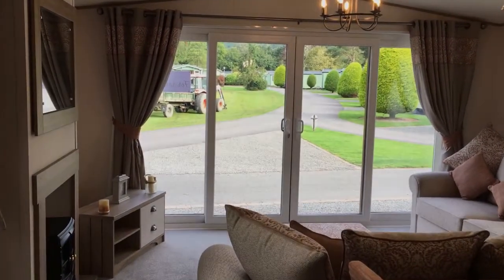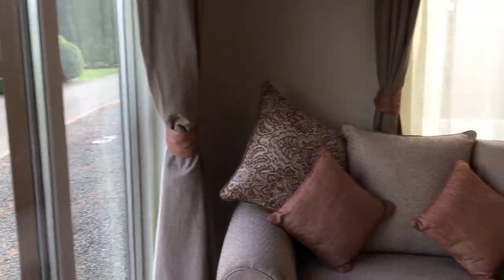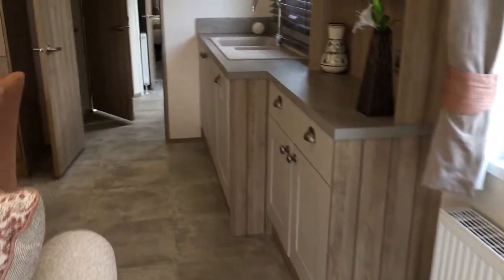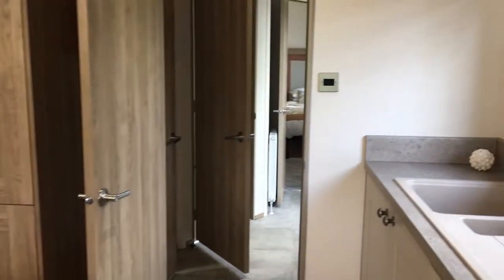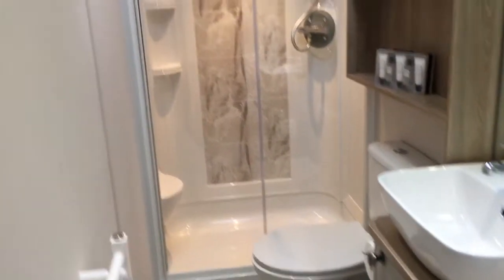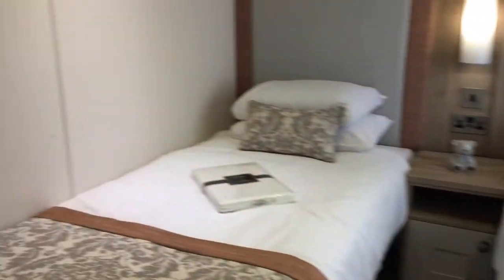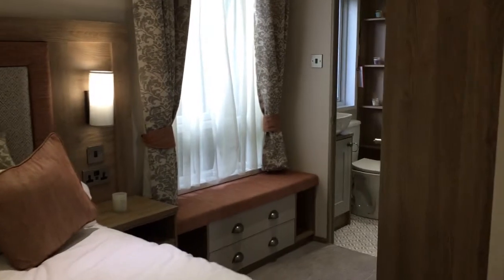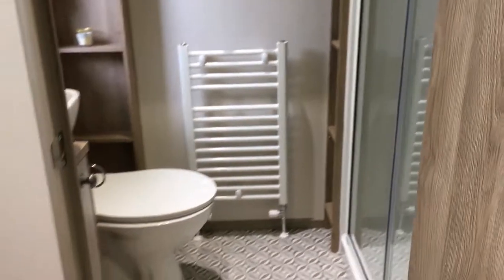ABI Ambleside Premier for sale at Discover Parks (899)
Enjoy gorgeous views inside and out. Admire an abundance of vistas, including one from the master suite’s window seat, then appreciate the stunning views inside The Ambleside Premier– the interior is nothing short of breathtaking.

Fire up the 5 burner hob and whip up delectable dinners in The Ambleside’s grand kitchen, with flag effect floor and expansive stone look splash-back. Light the electric stove for a satisfying nightcap or slip off and watch a little TV from the comfort of the king size bed.

Available to view at Pearl Lake this holiday home can be sited at Pearl Lake, Rockbridge or Arrow Bank.